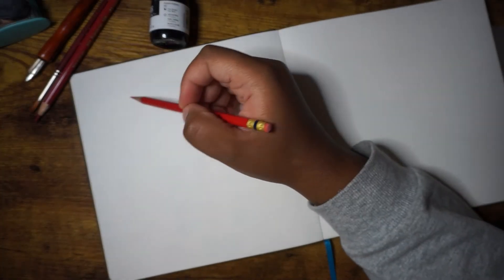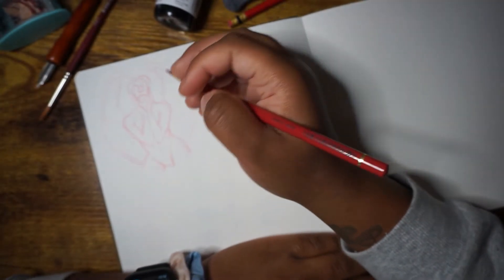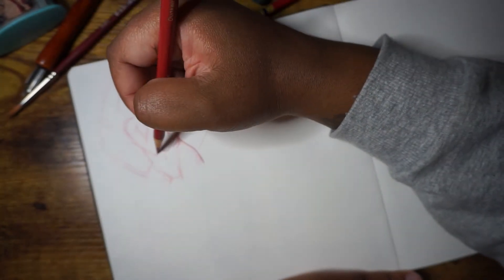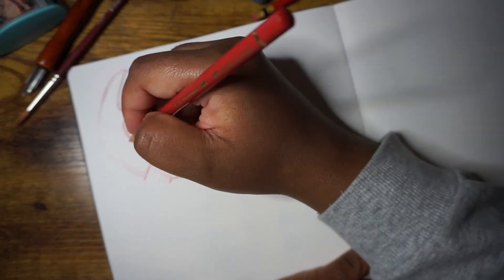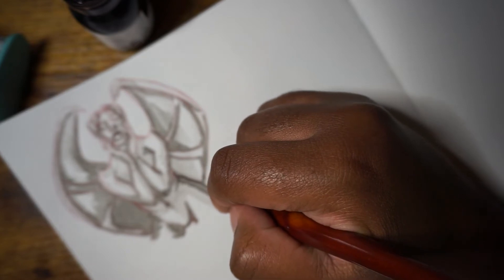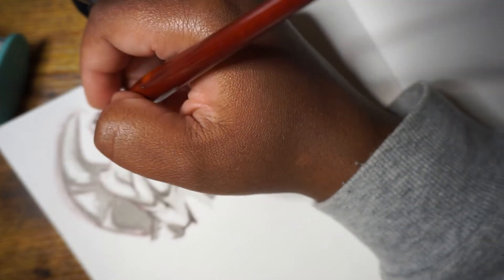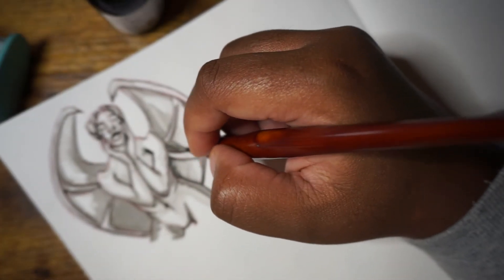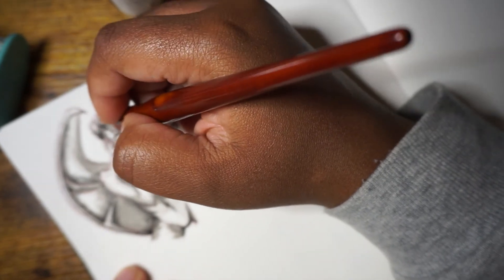What even is a gargoyle and why do I love it? Inktober Day ONE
Hey there!
SO.. who's excited for Inktober 2022? Not going to lie, the reason I am going so hard this year is that I didn't do it successfully last year. I've decided to give you options, so instead of just one version of each date, there's a quick short, a short video featuring just music and the inking process, and one full process video (sped up, but let me know if you'd like to see the full process in real-time, I may start a patreon).

Today we have GARGOYLE and I decided to go pretty literal to kick off this prompt list.

Please let me know if you have any thoughts or anything you would like to see from me in the future:)

🌟saves and shares are greatly appreciated 🌟

► TOOLS USED:
Black Liquitex Acrylic Ink
Daler-Rowney Calligraphy Dip Pen Set
Prismacolor Col-Erase
Faber Castell Polychromos
illo Square Sketchbook

Hi! I am Jessica, or JWhitneyArt here on the internet, and I make art:) I am hoping to do my best to create and upload more videos to share.

We work with the best to produce original music and we make sure that our music creators get paid their due. Want to up the energy with vibrant pop, or relax with euphoric, dreamy vibes? The perfect soundtrack is only a few clicks away.